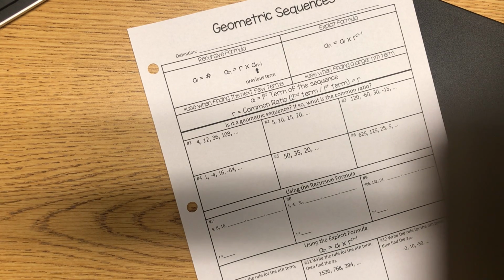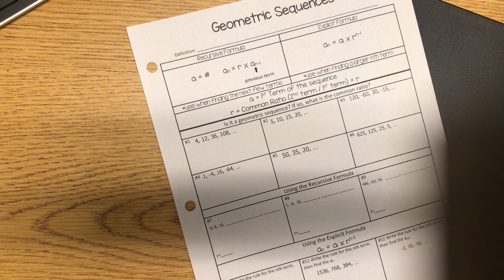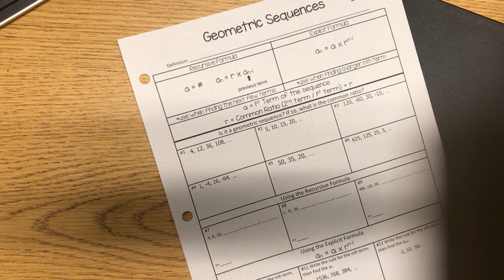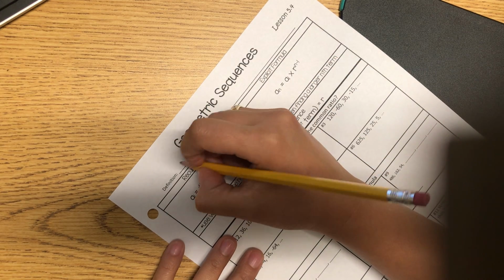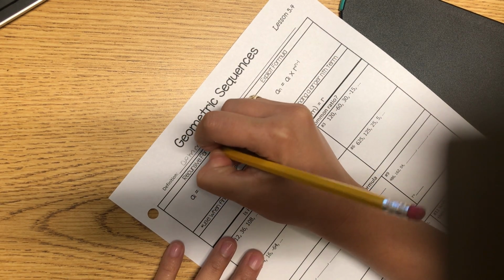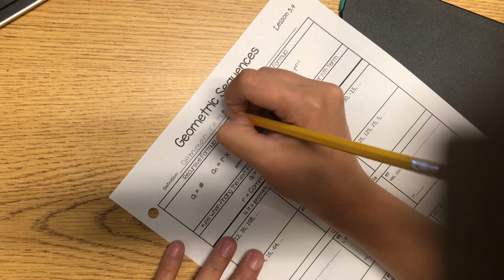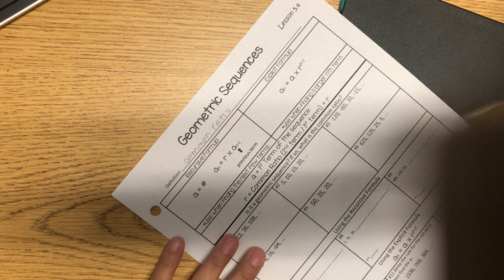Lesson 5.4 Geometric Sequences Day 2